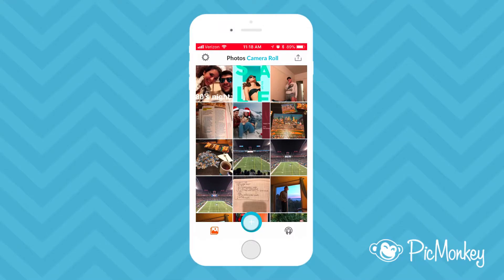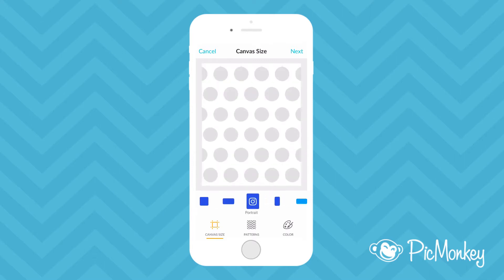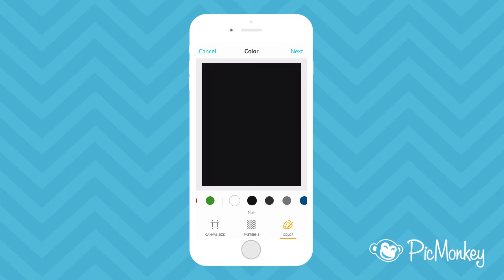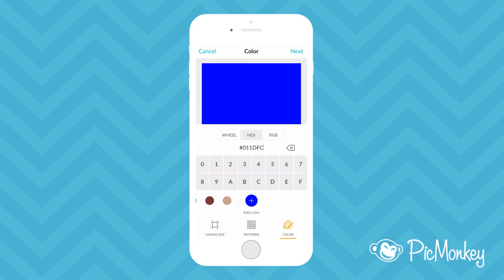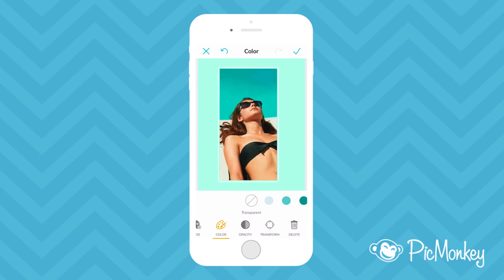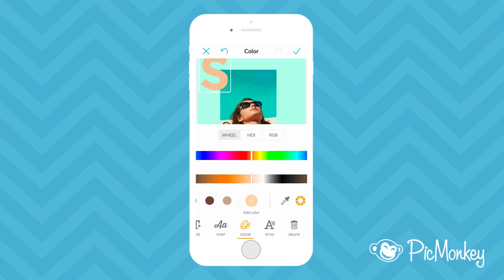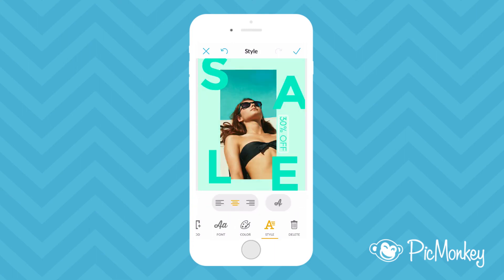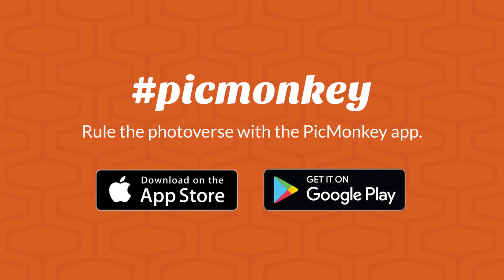Create Graphic Designs on the PicMonkey Mobile App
Make beautiful designs with just a pinch, tap, or swipe. We'll show you how with the PicMonkey mobile app.

Transcript:

In this tutorial, I'm gonna teach you how to get fabulous graphic designs right in the palm of your hand using the free PicMonkey mobile app.

From the app's home screen, press the blue button to either start a design, or take a new picture. We'll start a design.

Next, pick a canvas size. Our presets are perfectly sized for most social media networks. For this one, I'm going to use an Instagram Portrait. If you wanna start with a pattern, we have dozens of beautiful designs to choose from. But for this one, I'm going to start with a solid color.

Speaking of color, you can choose to get started with one of our presets, including the transparent canvas option at the far left. This is great for creating logos and your own mobile stickers. If you don't like any of these options, you can also add a new color, using either the color wheel, RGB sliders, or a Hex code.

When you're ready to start your design, tap Next. I'm going to start this design by adding a sticker that I have in Hub. I'll just resize, and position it to where I want it to go. When I'm done with that, I'll tap the check mark.

Next, I'm going to add some text. I'll start by picking a font, and then resizing, and placing the text. Then, I'll change the text color, like with canvasses. I can also add my own color. For this one, I'll add a Hex code.

I'll do the same thing with my next letter, but this time I'll use the eyedropper tool to get the exact same color as the S. I finish off with the rest of the letters. And now I just wanna reorder a few of the layers. I can do this by selecting a letter, and using the arrows to toggle it up and down. When I'm done, I'll just tap Save to share it directly to Instagram.